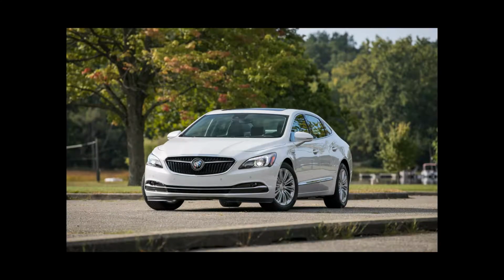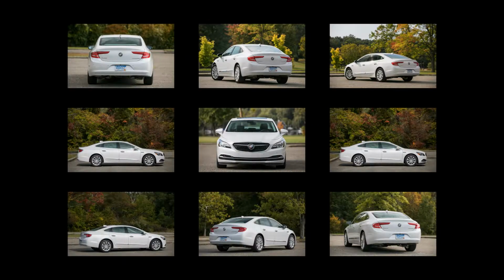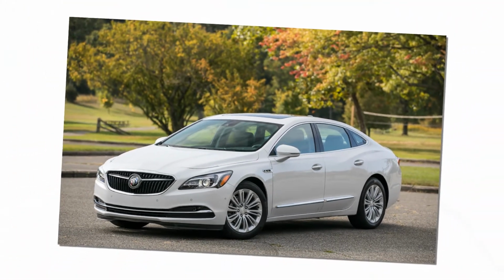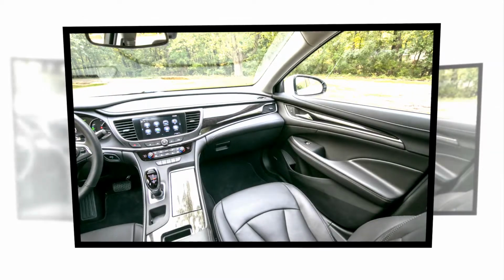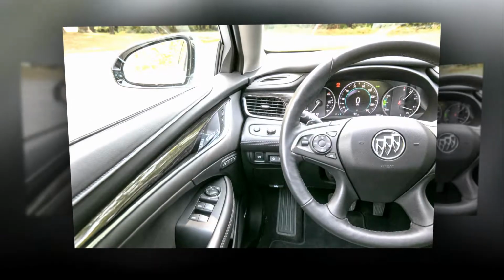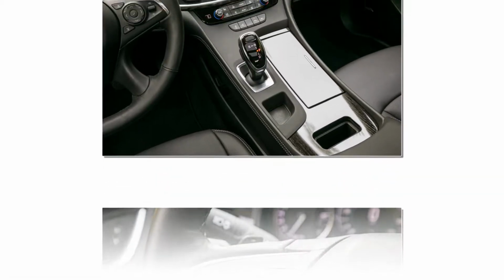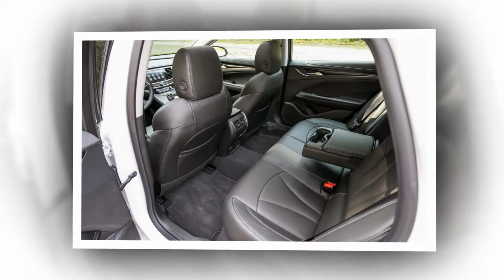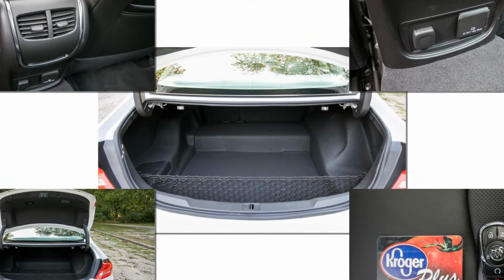2018 Buick LaCrosse eAssist Hybrid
2018 Buick LaCrosse eAssist Hybrid

Electrification is perhaps the automotive buzzword today, but General Motors has been offering various hybrids for more than a decade. The Buick division launched its first such vehicle back in 2012: the LaCrosse eAssist, a hybrid version of its large sedan that continued through the 2016 model year. When the third-generation LaCrosse was released for 2017, the technology was absent from the order sheet, but Buick reupped on the hybrid for 2018. The four-cylinder eAssist now is the entry-level powerplant. Unlike many eco-themed vehicles that telegraph their green-leaning powertrains, however, the LaCrosse keeps its electrification on the down low.

Take a walk around the LaCrosse and there are only four badges in sight: the Buick tri-shield logo on the grille and the center of the trunklid, Buick spelled out on the left side of the trunklid, and LaCrosse on the right side. There’s nothing else on the rear or on the body sides to indicate that this car has hybrid technology under the skin. Not even a funky color choice like bright green, chrome yellow, or electric blue. Our test car was white with chrome wheels—classy but conventional.

The world's most infamous Toyota Supra is for sale

- Coloring & Learn with the baby Kids
- Learn colors, their names and relations - Drawing for kids 2
- Puzzle for kids zoo Animals
- Learn colors, Drawing for kids 3
- Piano kids the baby - music baby kids